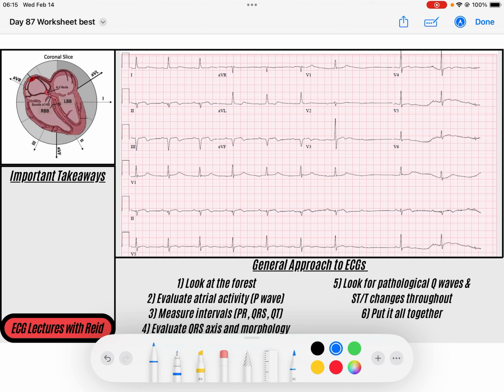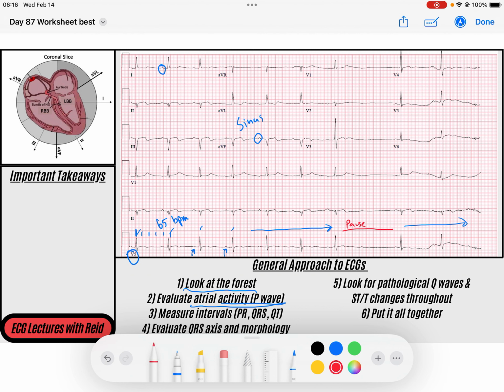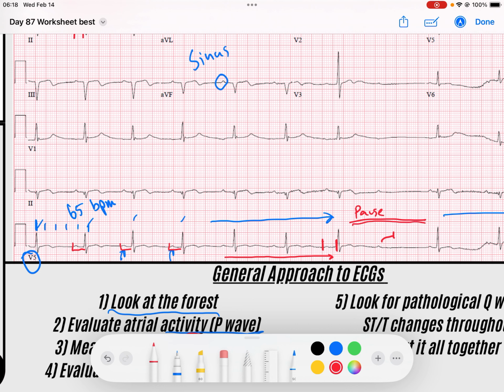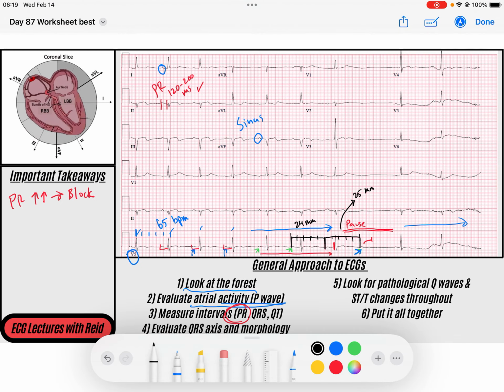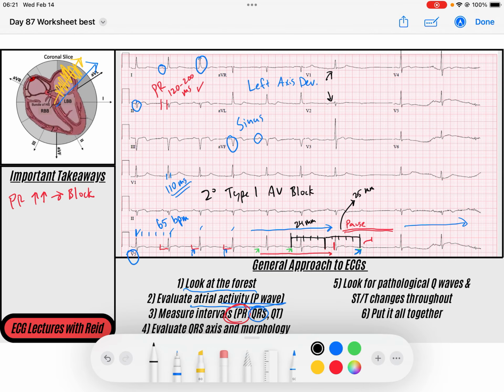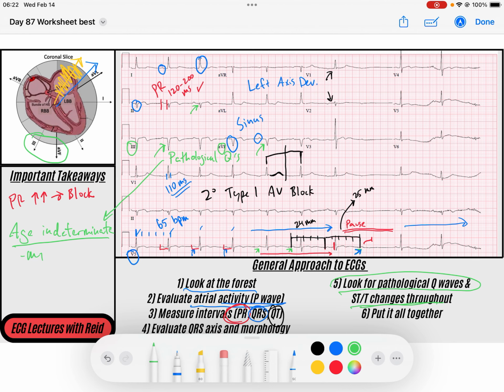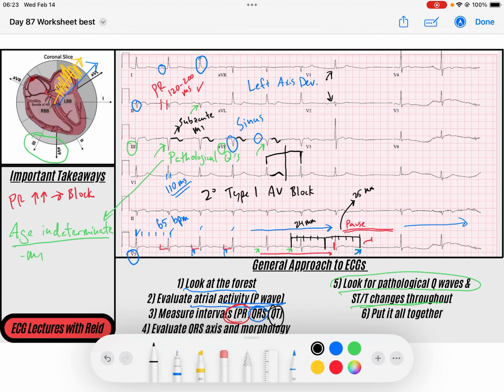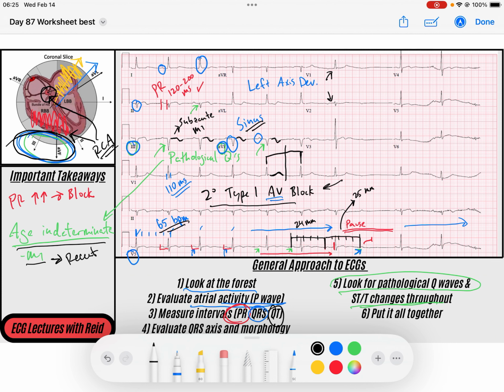EKG Test Yourself | ECG Case Study #87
Visit my ECG Lecture Curriculum playlist for a FULL comprehensive playlist for all things electrocardiography / electrocardiogram

In this video, you will see the concepts regarding:
- Second degree (2nd) Type I AV block
- Subacute Inferior OMI

Cheers,
Reid